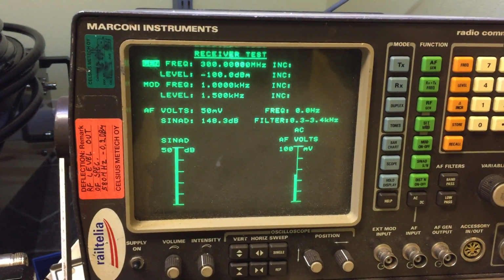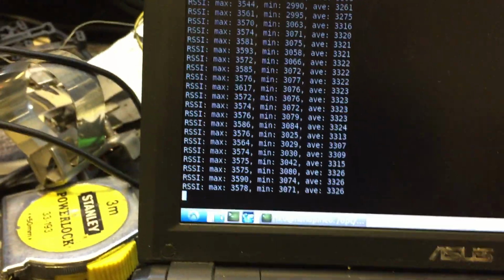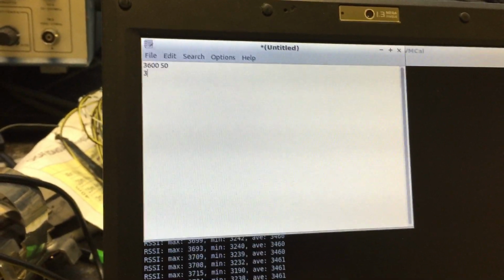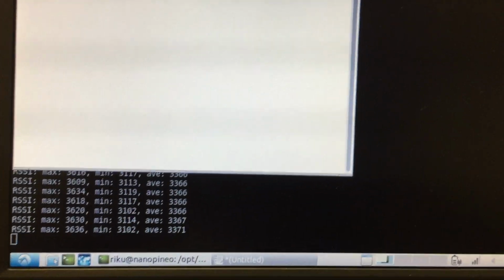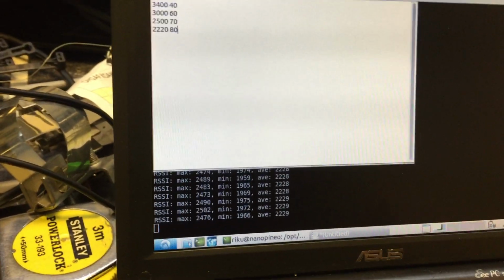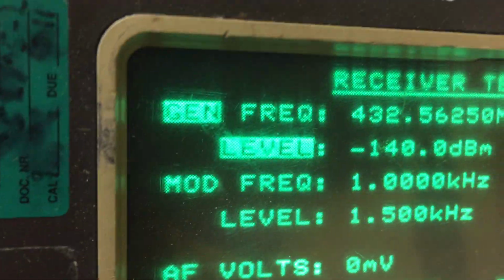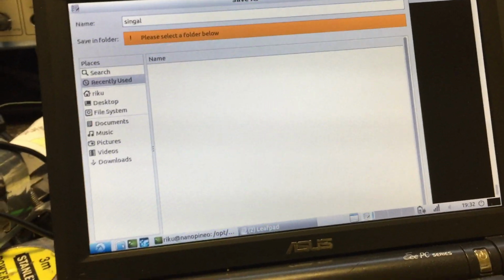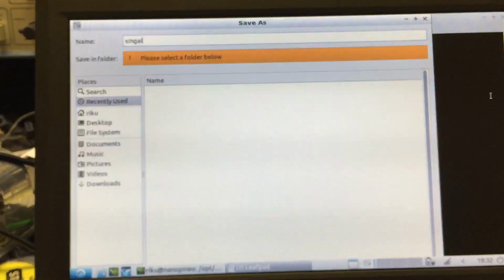RSSI Setup for MMDVM/SVXLINK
This video my documentation for myself, but i decided to talk in english and publish this if someone other want to have some use.
Repeater RSSI signal how it suppose to be done.
This repeater has 2 pre-amps so the signal measured from antenna is way too big, anyways it need to be calculated to get real value.
this repeater is Analog/digital SVXLINK/MMDVM hybrid repeatert and signal is feeded to MMDVM where is shared to svxlink aswell.